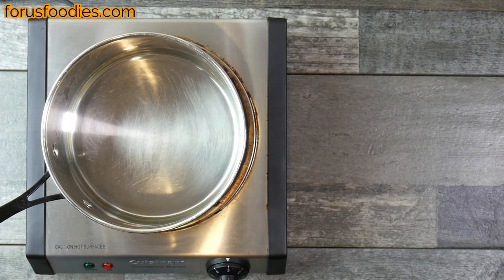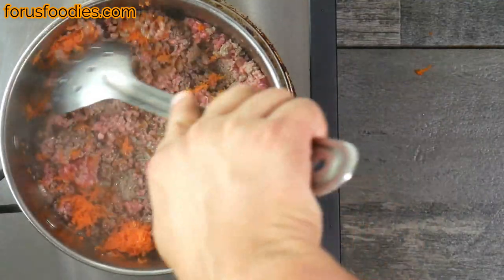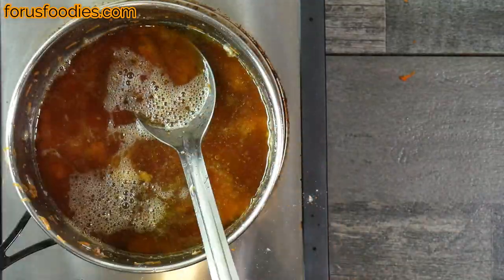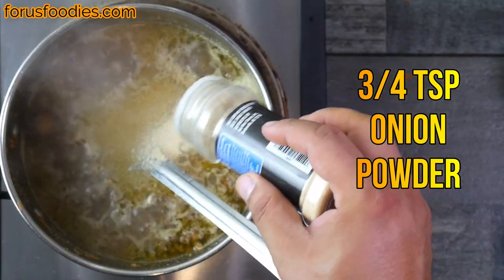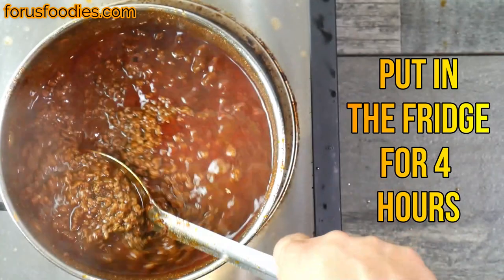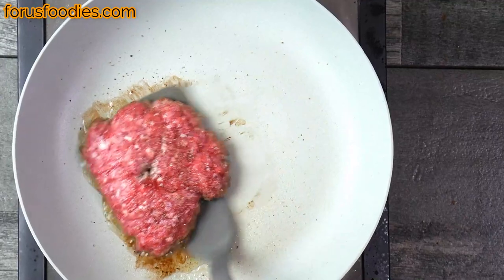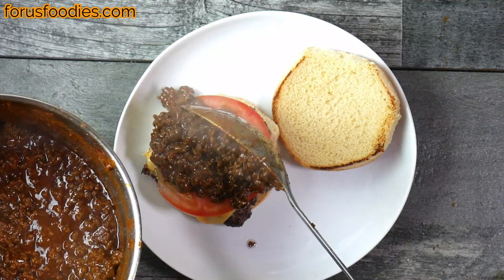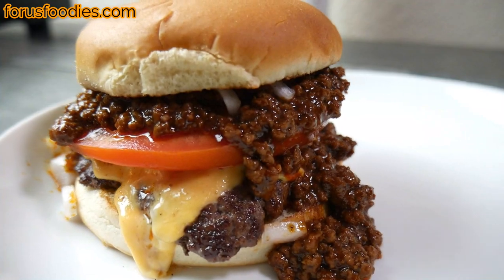My Tommy's World Famous Chili Burger - Copycat Recipe - An LA Classic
This is my attempt at a Tommy's World Famous (Chili) hamburger. It was YUMMY!